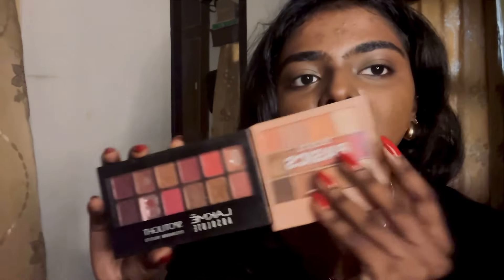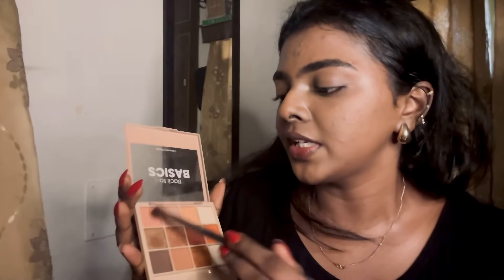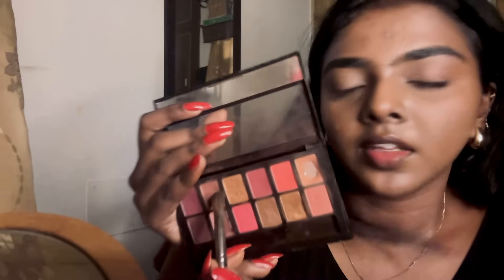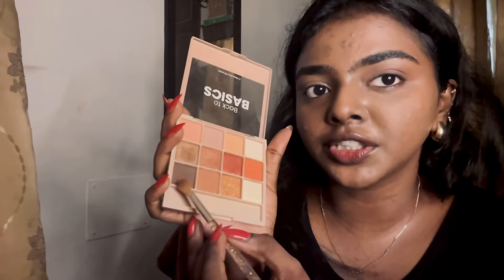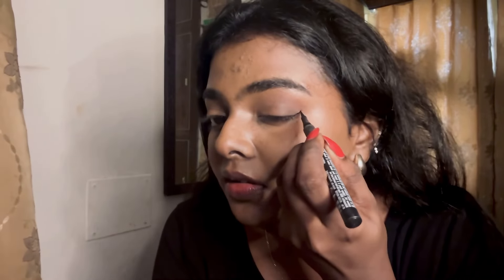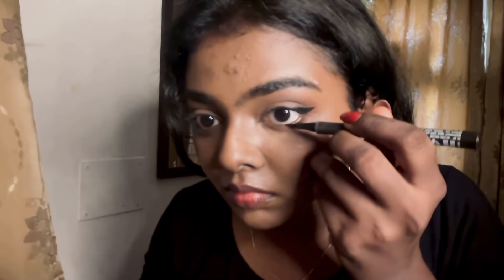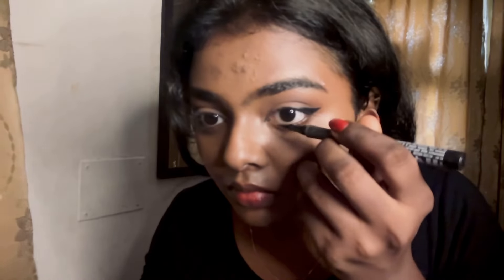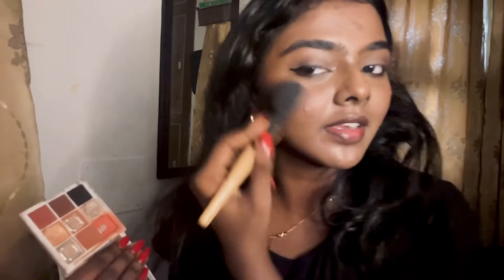Trying out Dark feminine makeup routine | episode 1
This series is going to be me trying out different types of makeup.
Socials